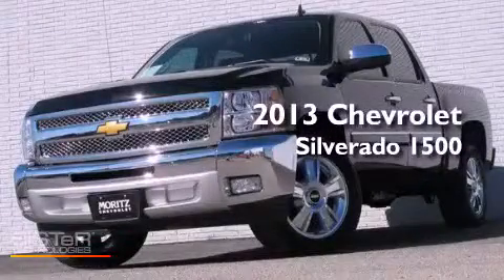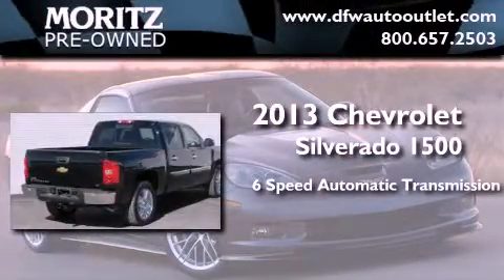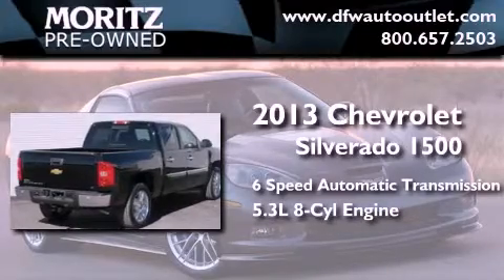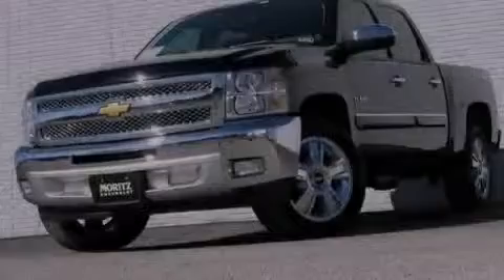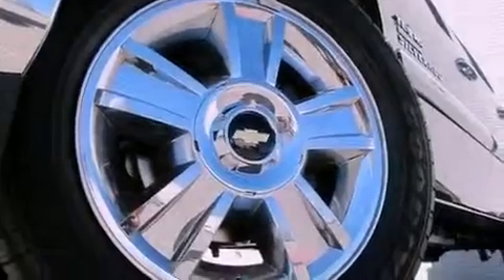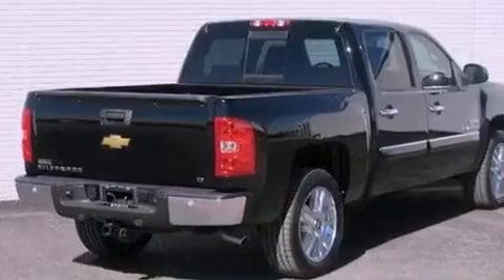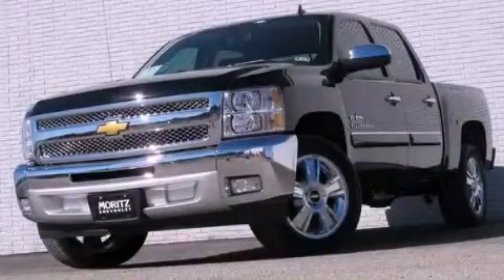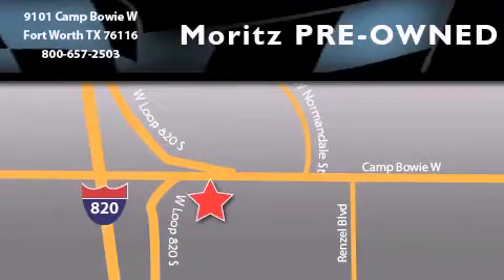2013 Chevrolet Silverado 1500 Ft. Worth TX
Year : 2013
 Make : Chevrolet
 Model : Silverado 1500
 Engine : Gas/Ethanol V8 5.3L/323
 Trans . : Automatic

 2013 Chevrolet Silverado 1500 Ft Worth TX